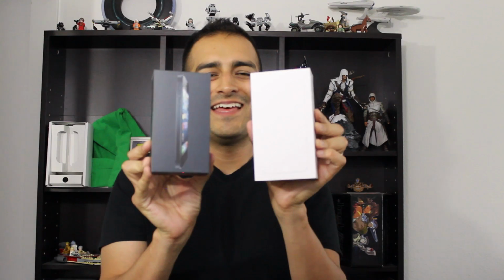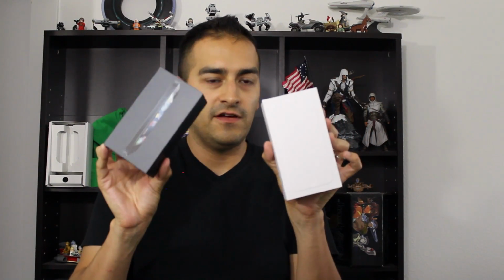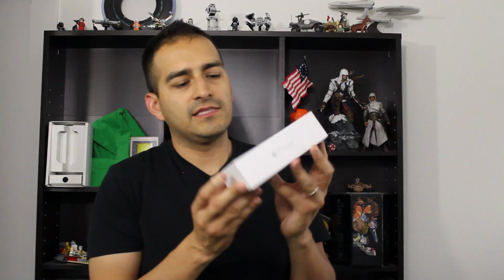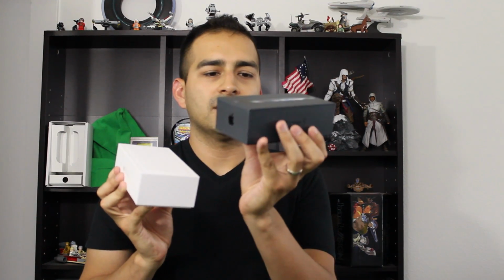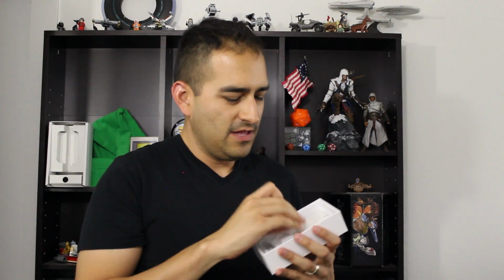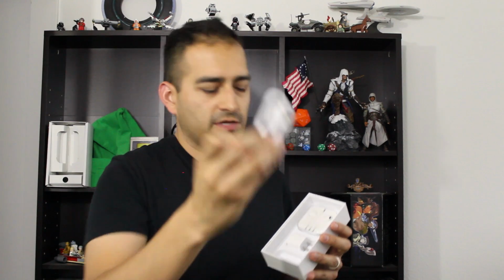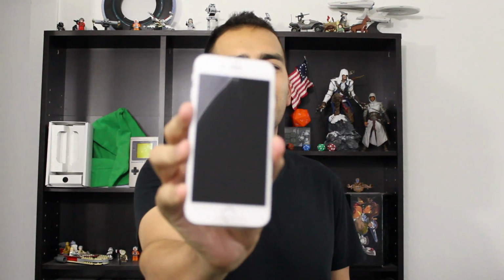iPhone 6 Unboxing